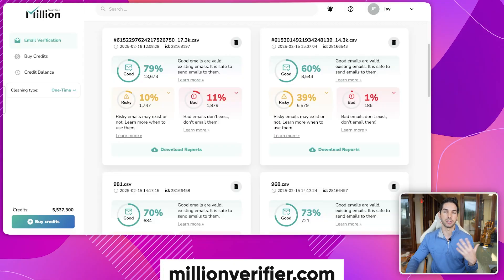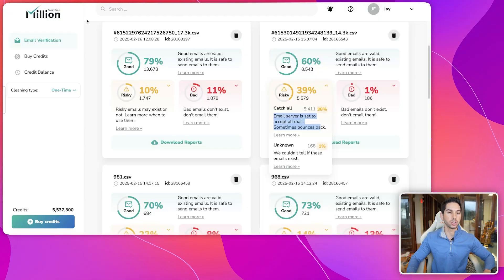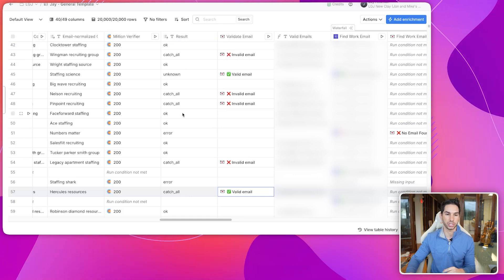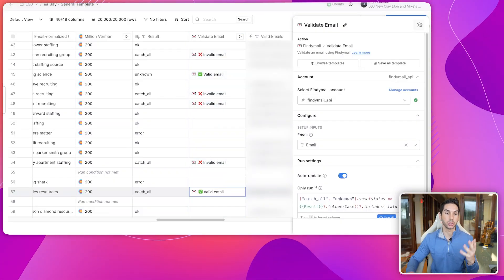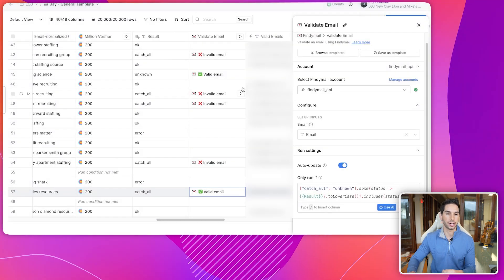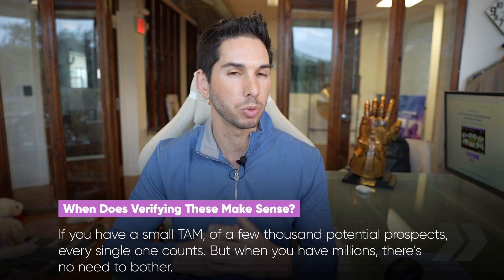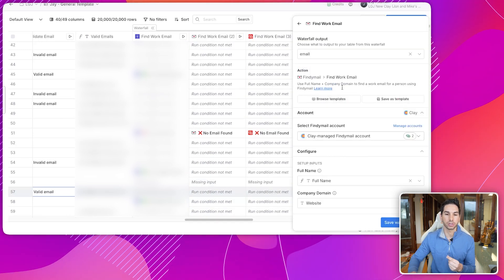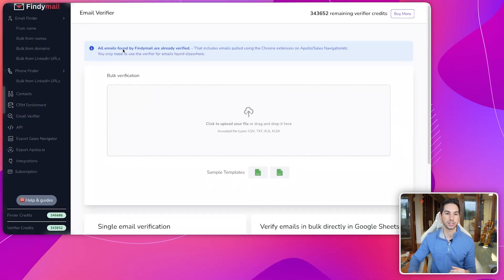NEW Email Verification Method Revealed (No More Bounces)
I never thought I would see the day but we can now validate catch-all emails in seconds with this new lead generation tool, Findymail. I am recommending that everyone grab credits at Findymail and add this to your email verification workflow to improve your cold email deliverability.

I am using Findymail with Clay.com to run after Million Verifier if the email is catch all or unknown. This helps find more emails and more leads that you can reach out to!